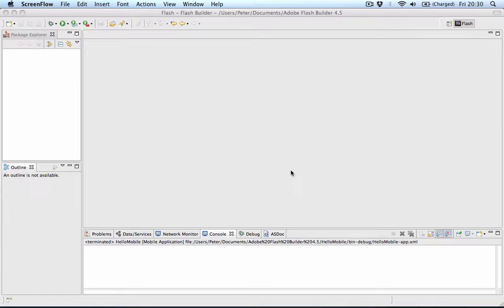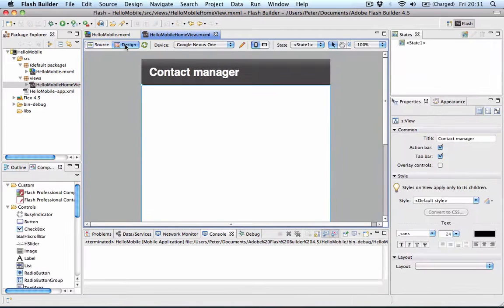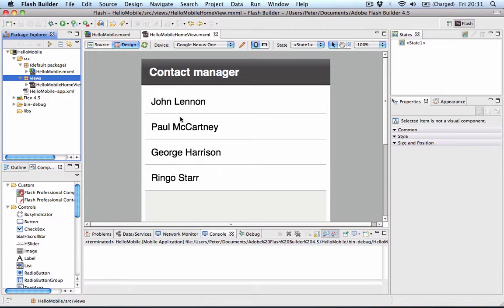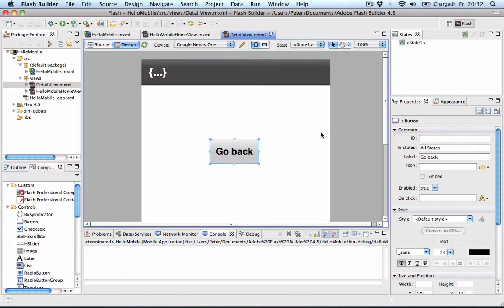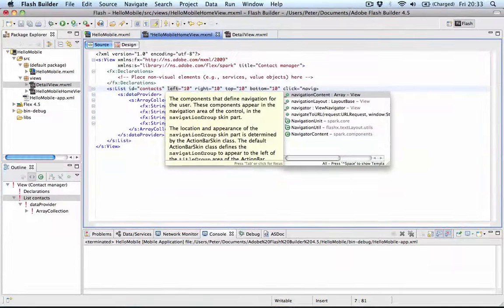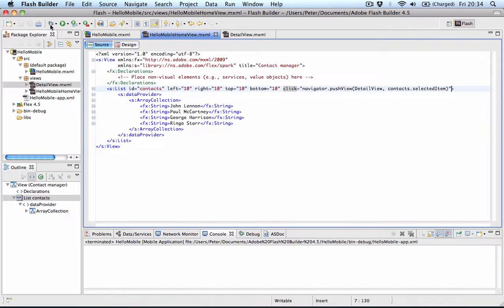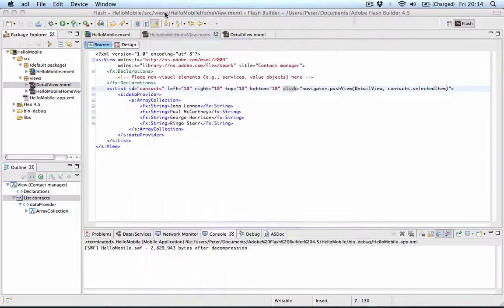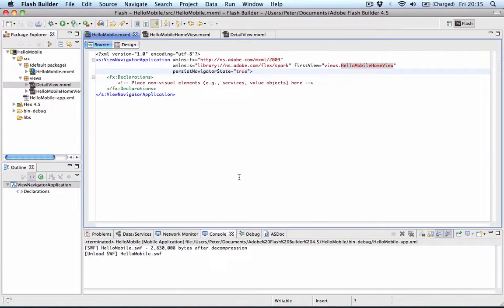Mobile application development in Flash Builder 4.5